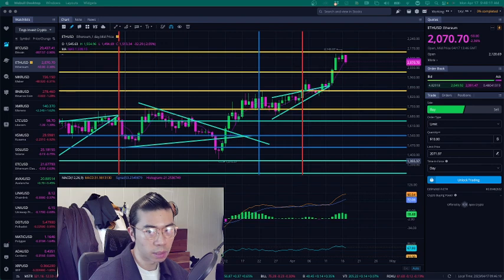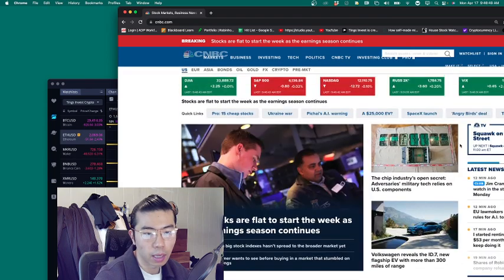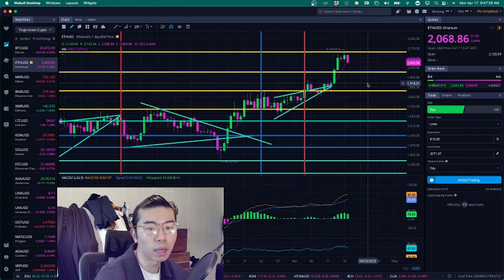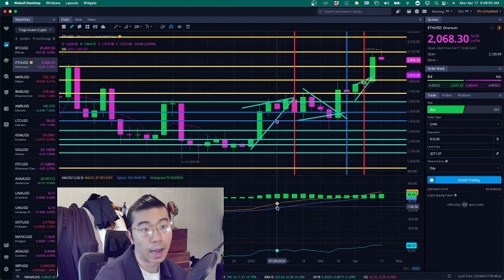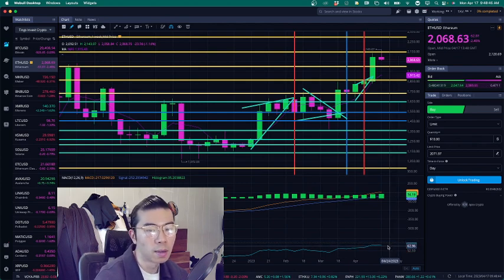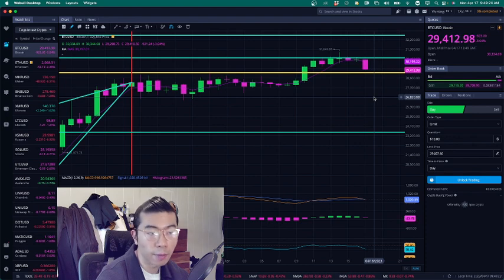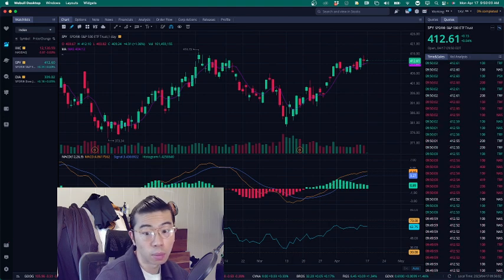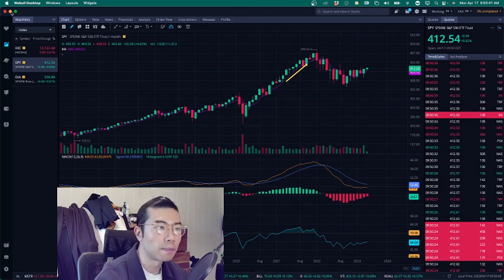COOLING DOWN...? - ETHEREUM TODAY ETHEREUM TECHNICAL ANALYSIS